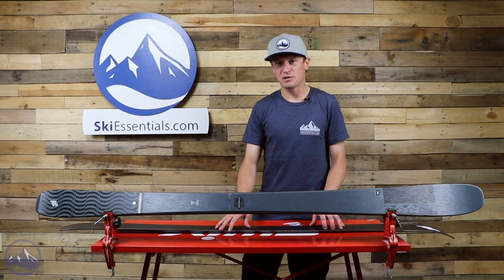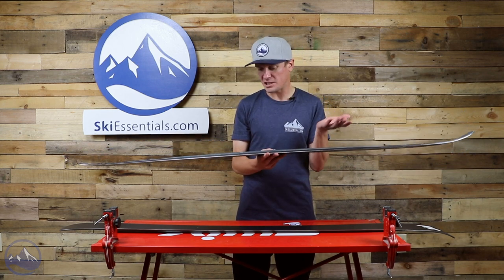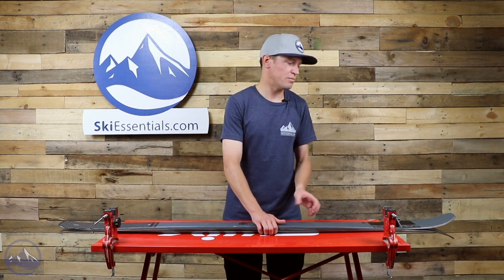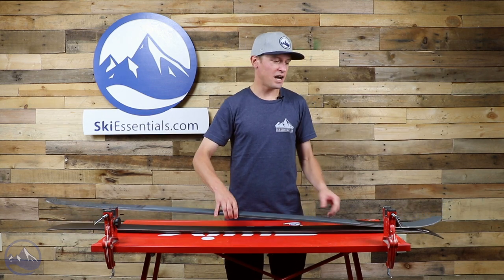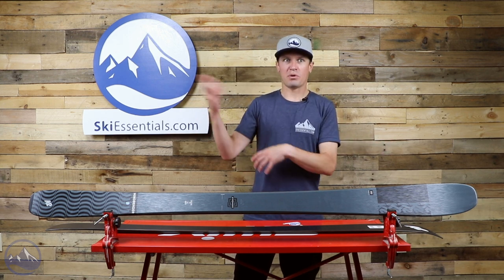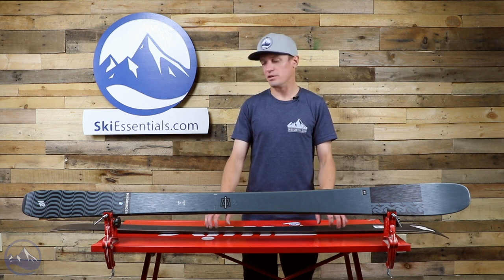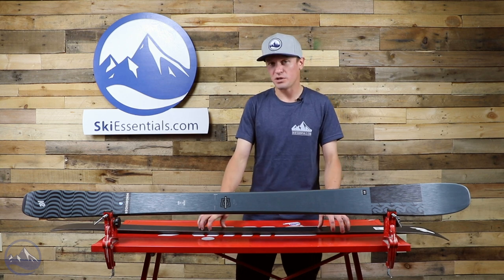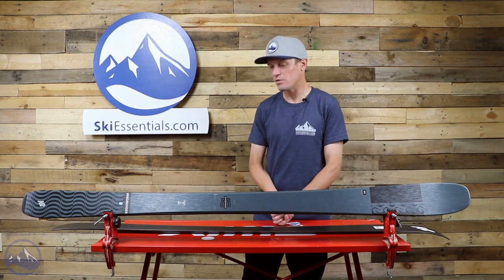2021 SkiEssentials.com Ski Test - K2 Mindbender 85